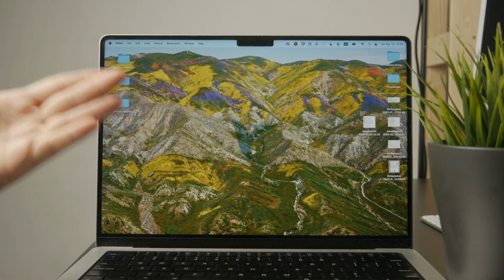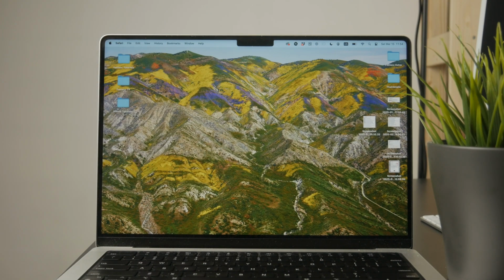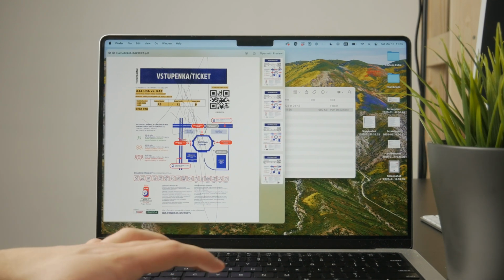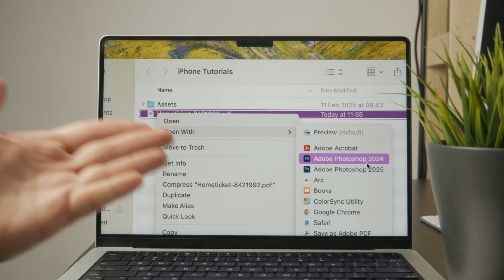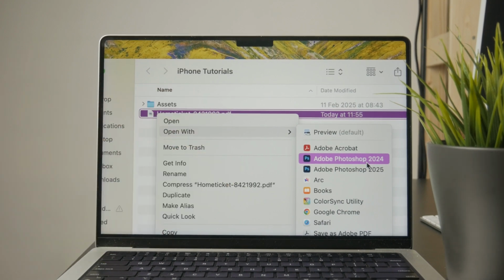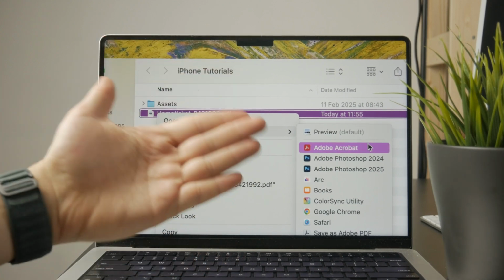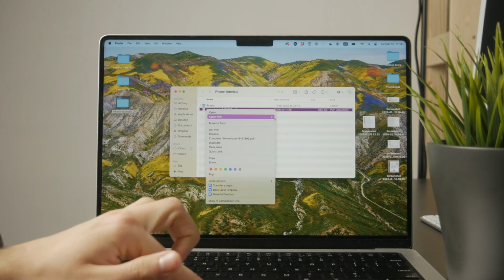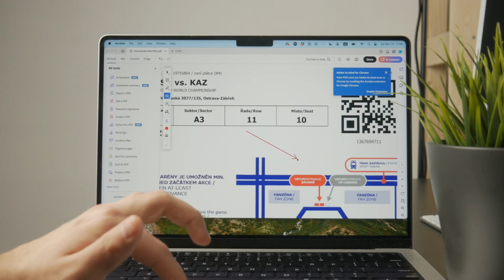How to Open PDF in Macbook (tutorial)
Wondering how to open a PDF on your MacBook? In this quick tutorial, I’ll show you the easiest ways to view your PDF files using built-in tools like Preview and other options!